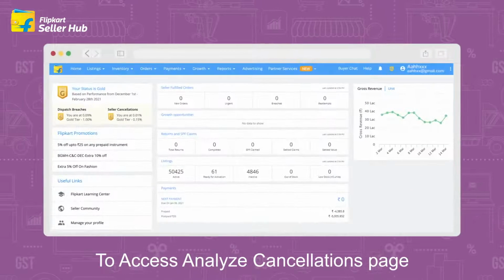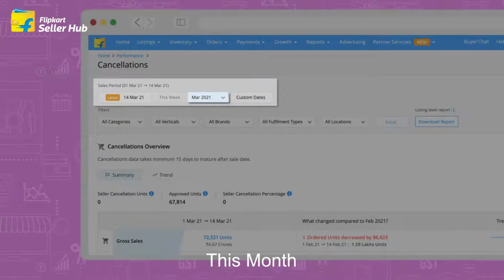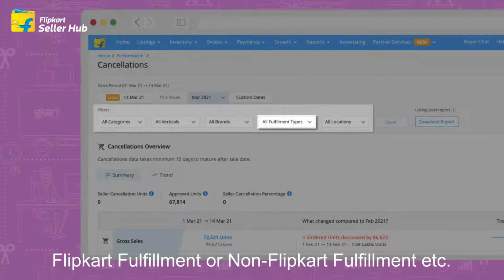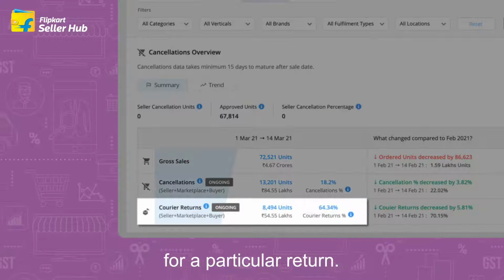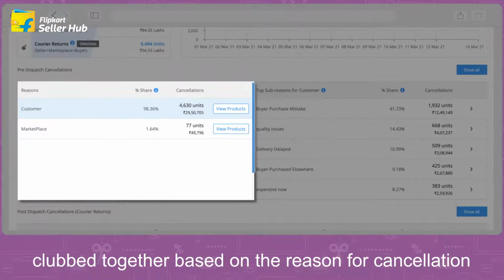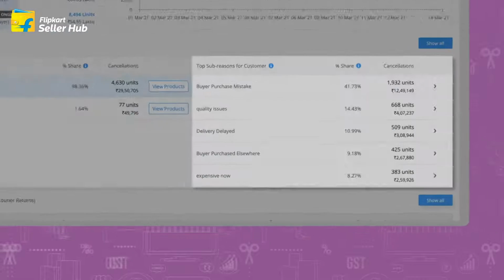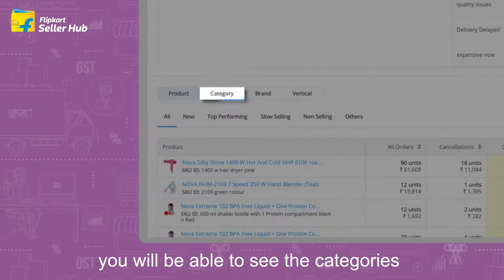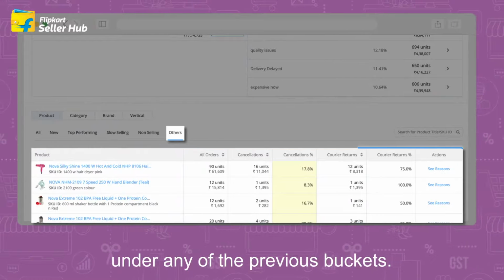Online Selling Guide- flipkart.com- Learn All About Our ‘Analyze Cancellation’ Feature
Online Selling Guide - Want to start selling on top e commerce websites eBay, Amazon,flipkart or on your own, but don't know where to start? You're in the right place! This guide will show you where to start, and how to do it right. Start Selling Products Online,-

This will video you with basic information about raising Seller Support Ticket. This video is very helpful for .will these provide your representatives with on-hand support should they need it.